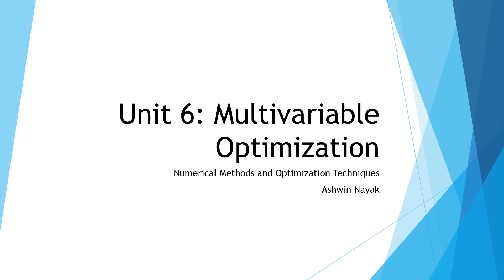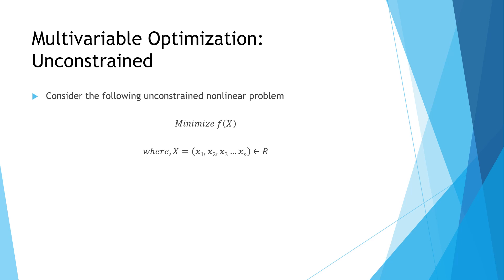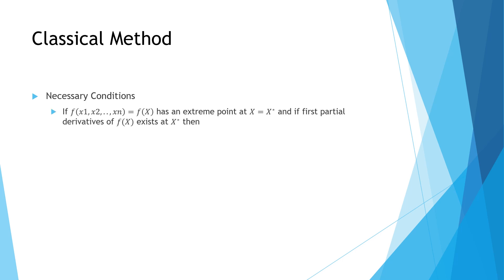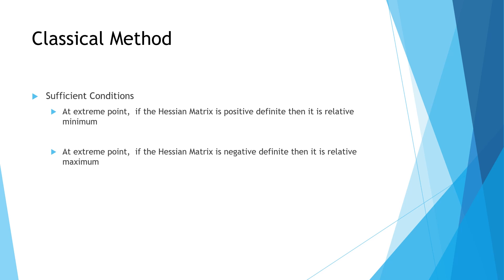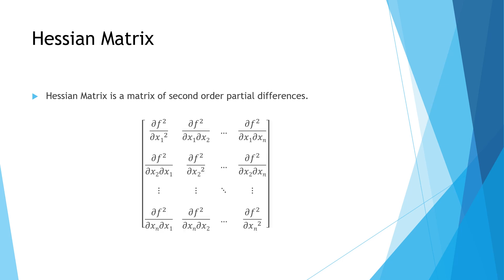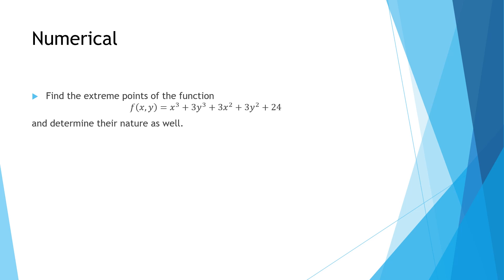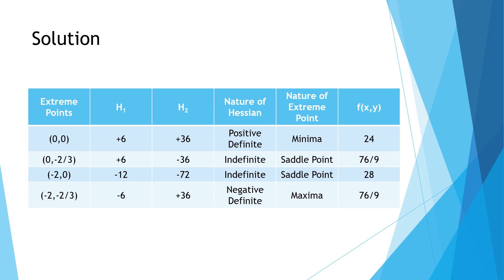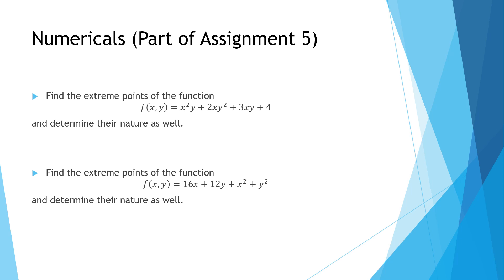NMOT| Unit 6| Multi-variable Optimization| Part 1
Unit 6- Multi-variable Optimization
Classical Method
Numerical Methods and Optimization Techniques
Sem IV Mechanical
BV(DU)COE, Pune